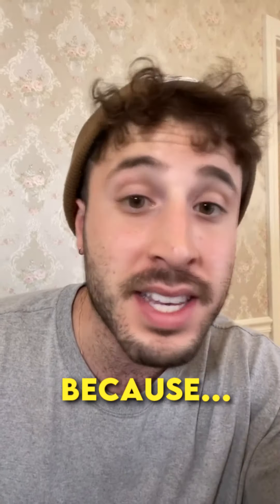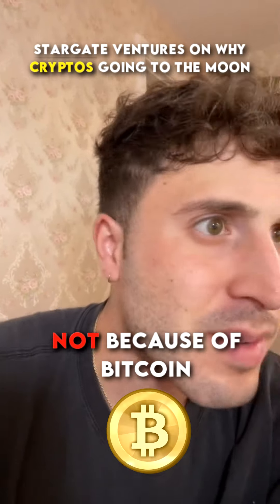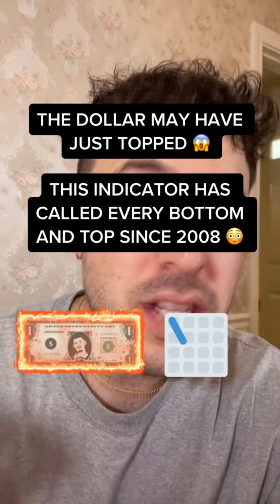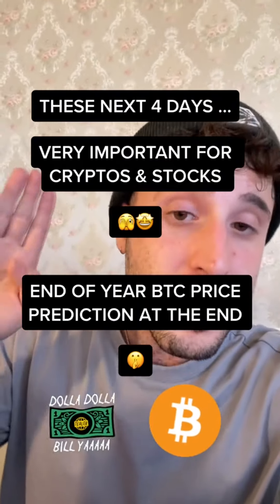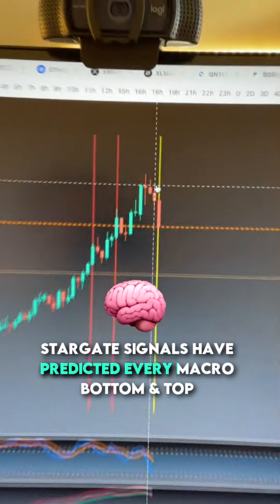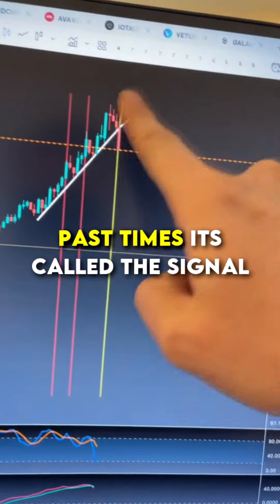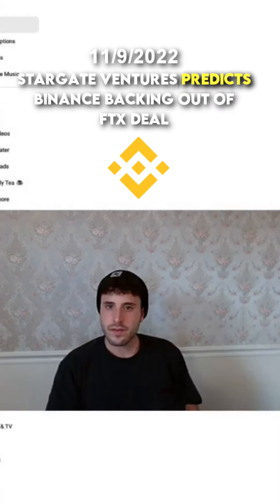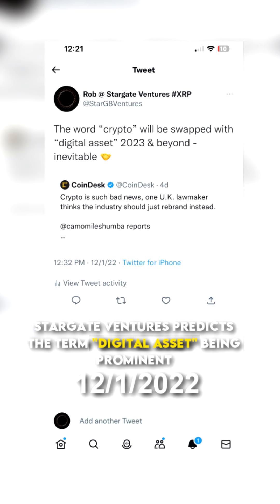STARGATE'S CRYPTO CALLS ... PROOF OF RECEIPTS 001